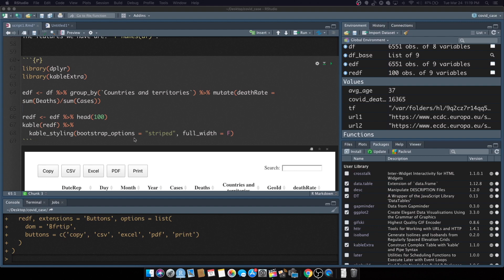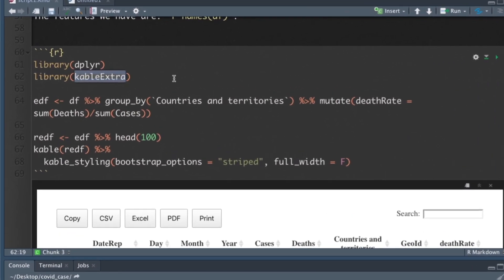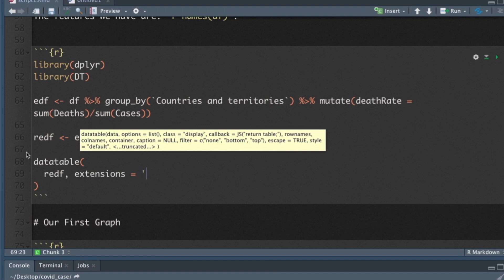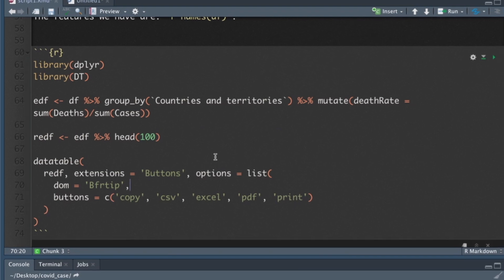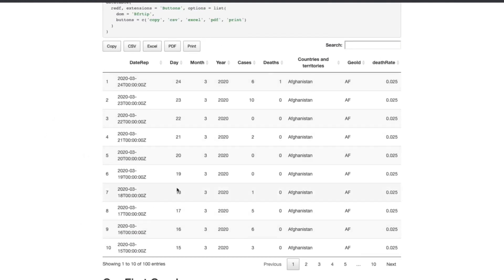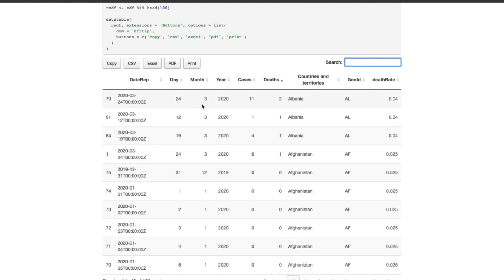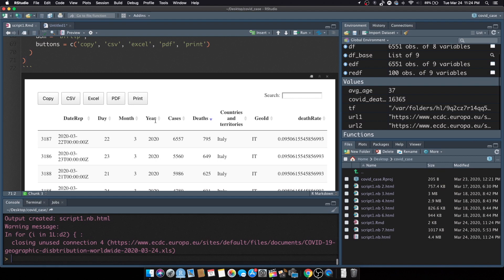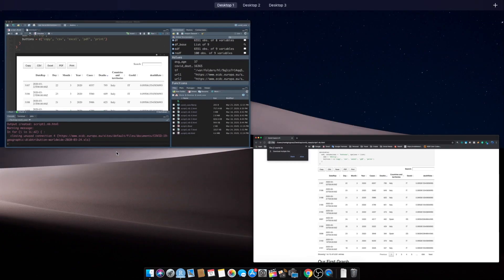DT datatable COVID 19 coronavirus sort with R